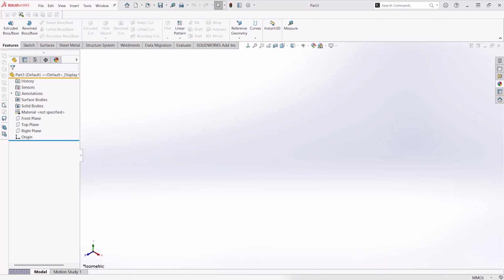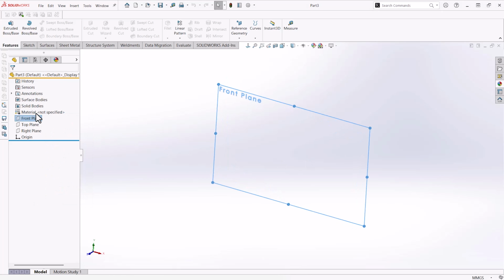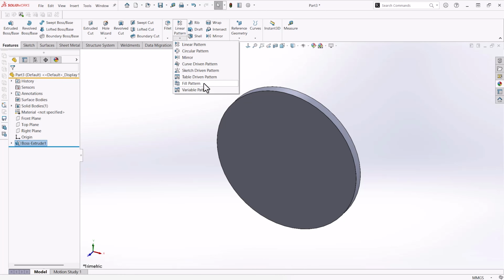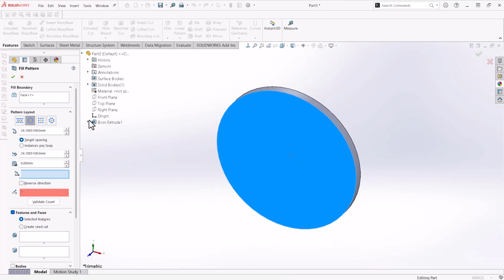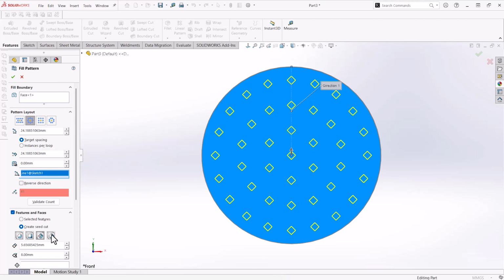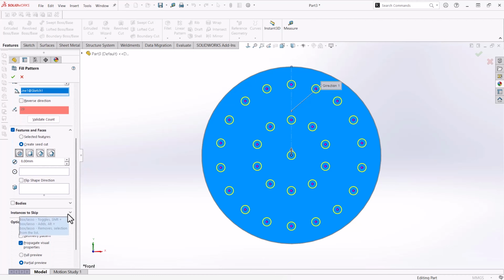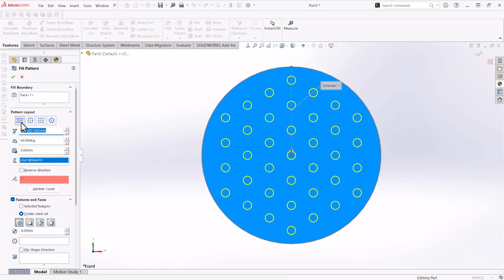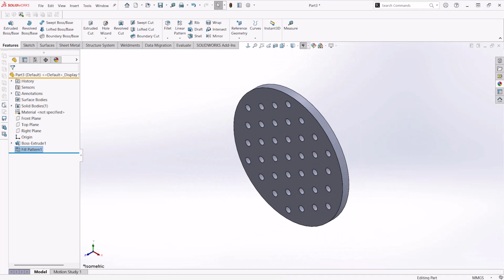How to Use the Fill Pattern Command for Repeating Features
The Fill Pattern command automatically fills a selected surface with repeated instances of a selected geometry. Fill Pattern provides lots of flexibility when placing geometry to ensure that entities are placed correctly. This is a great tool to quickly make perforated holes in a design.